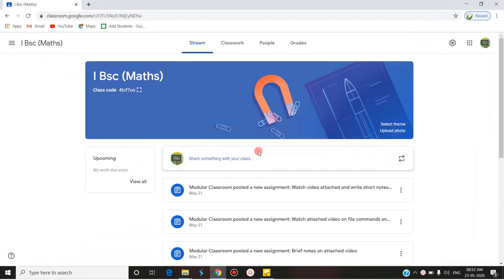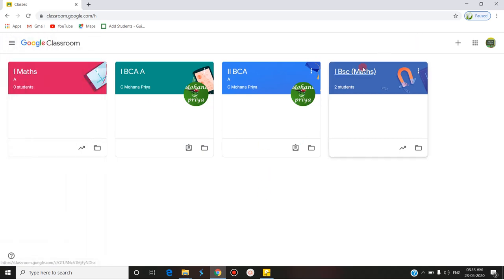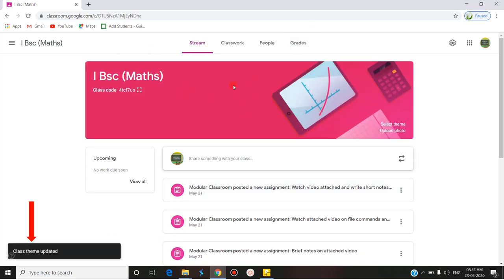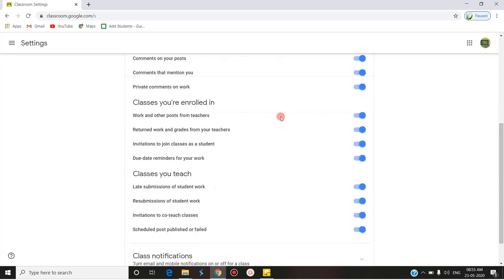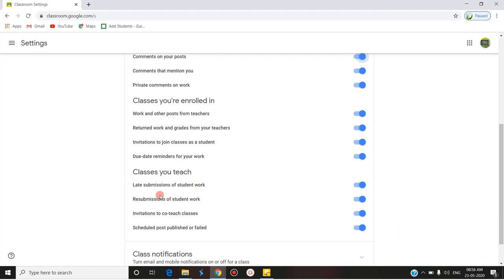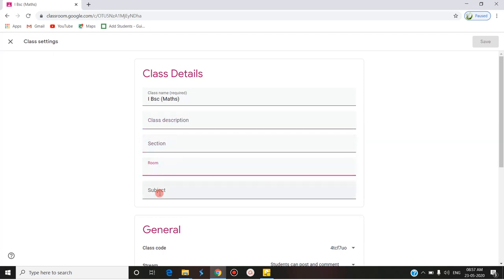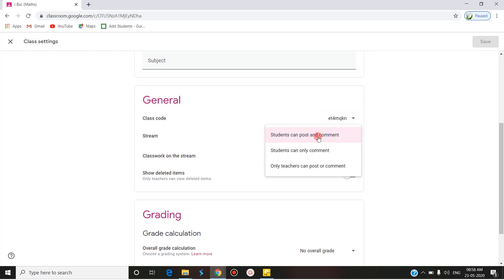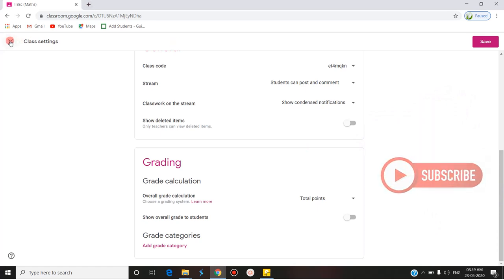How to Customize Google Classroom Environment?Setting Up Environment - Themes and Notifications...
Setting Up Google Classroom Environment - Themes and Notifications...
Themes
Customize Classroom page
Notifications
Class Settings
Reset Class code
Grade Setting
       And
Many more….